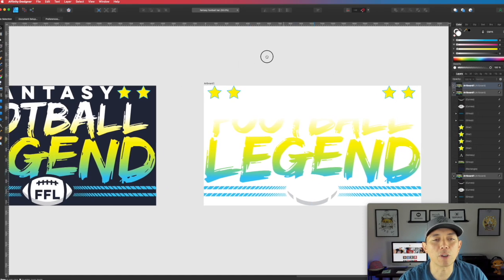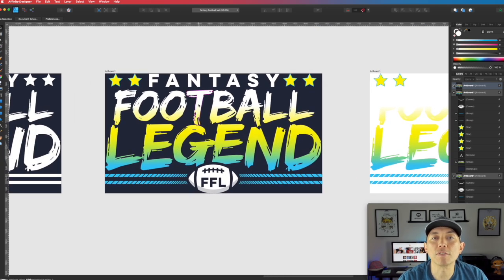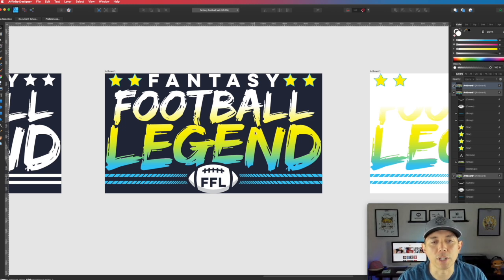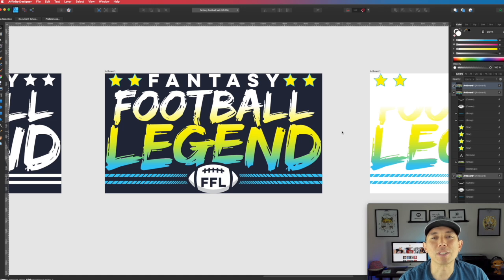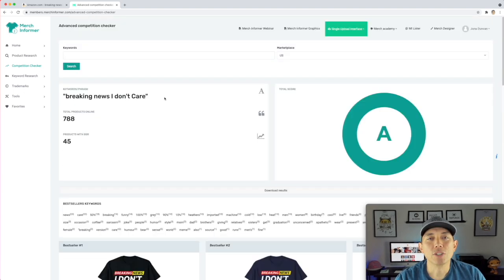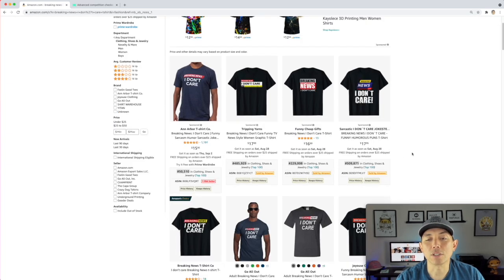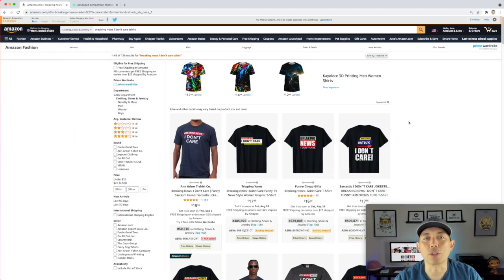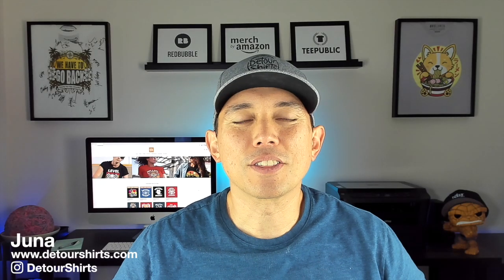Fantasy Football Hat Design Tutorial for RedBubble. Learn to create this in Affinity Designer.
Fantasy Football Hat Design Tutorial for RedBubble. Learn to create this in Affinity Designer. See how I created my hat design shown on the video I did with Ryan Hogue.